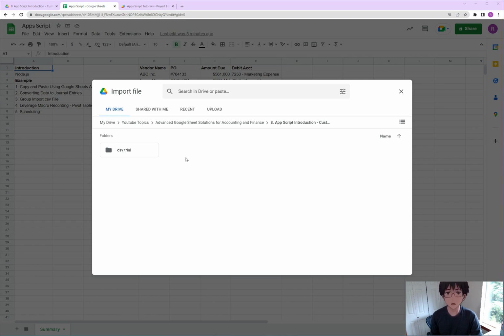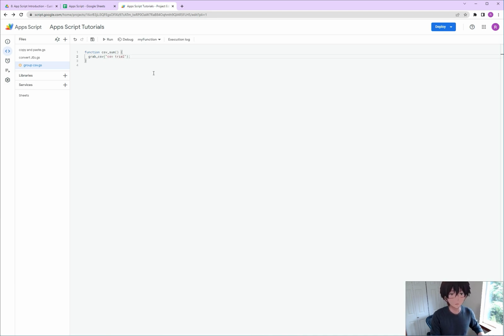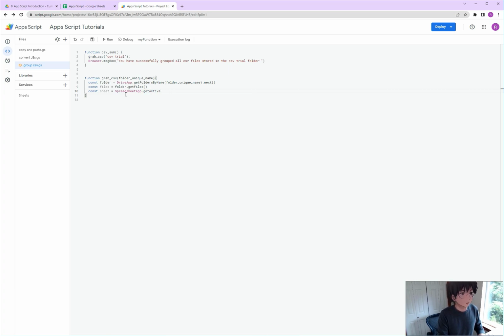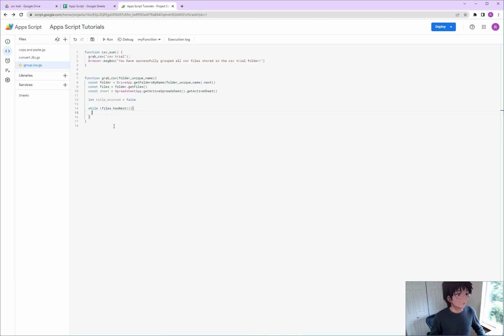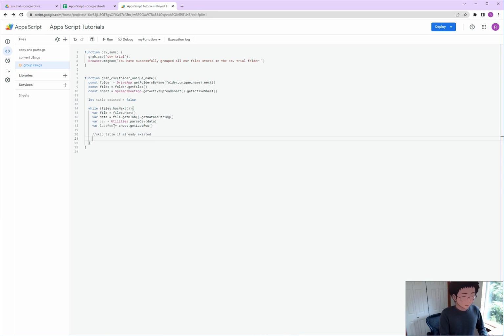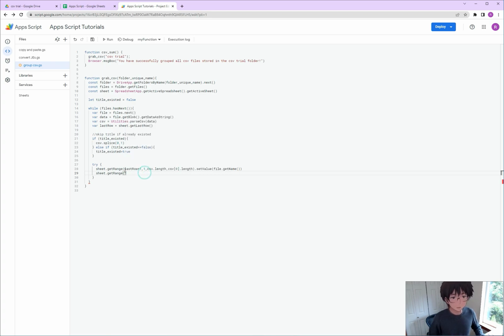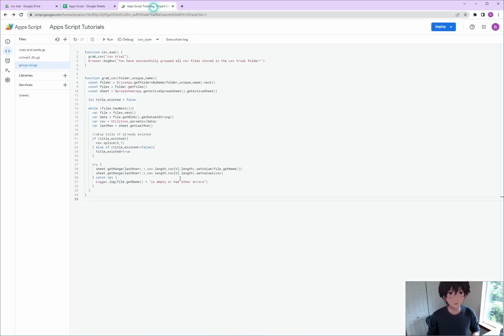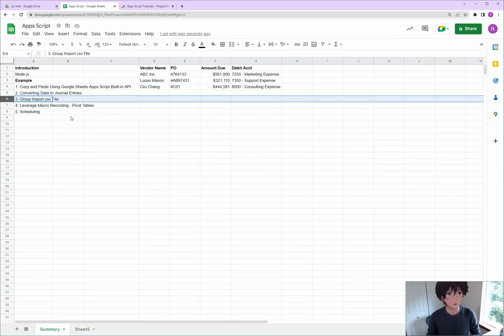11. Google Sheets Apps Script Group/Mass Import csv Files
Automate csv import (group or mass import) in Google Sheets Using Apps Script